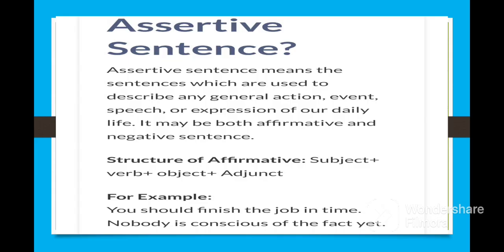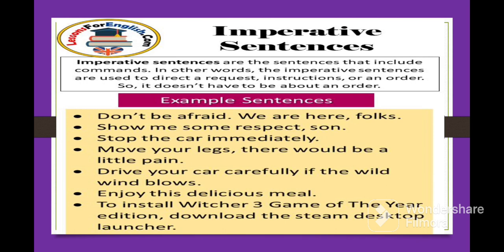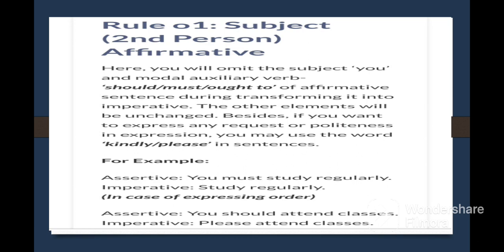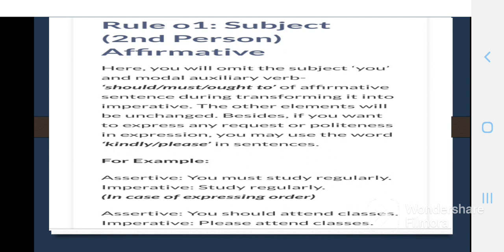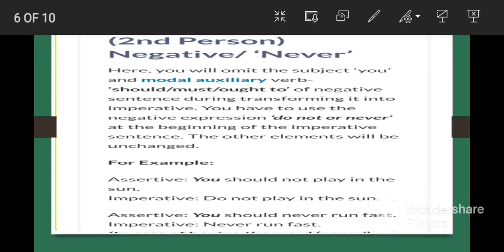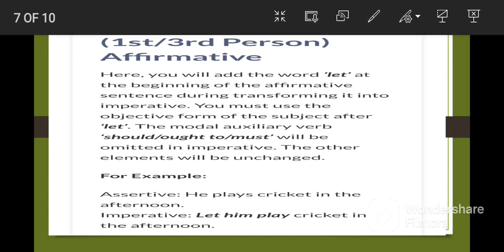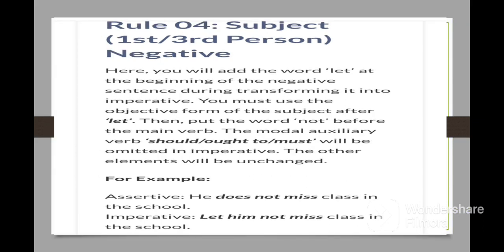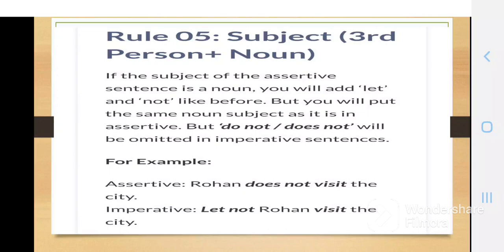Assertive sentence to Imperative Sentence